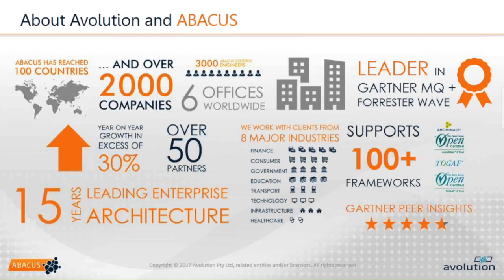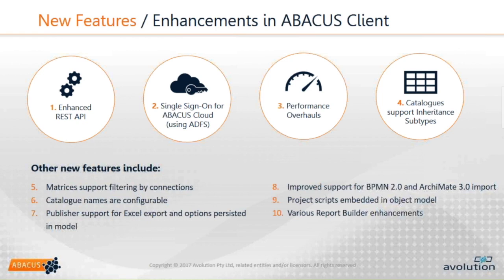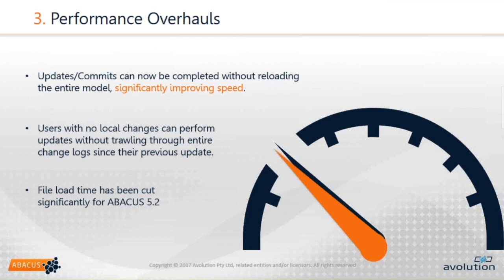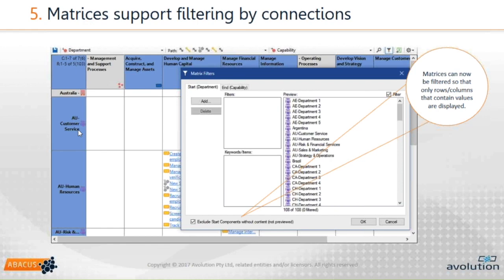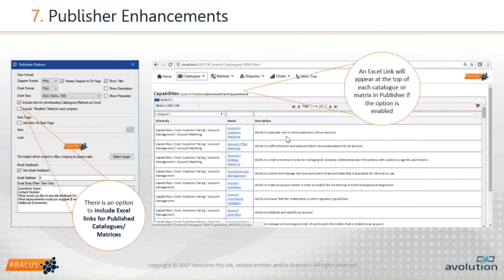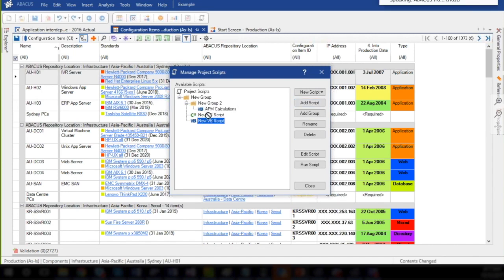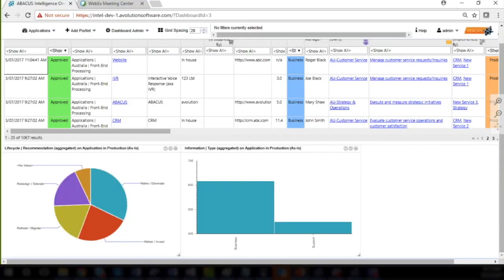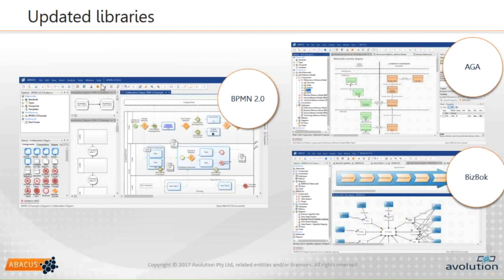Discover ABACUS 5.2 - The latest in EA Innovation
PLEASE NOTE: MORE RECENT RELEASES OF ABACUS ARE NOW AVAILABLE for details

LINKS BELOW

Built for enterprise architects by enterprise architects, ABACUS 5.2 allows you to streamline data management and modeling. It makes regular tasks quicker and more enjoyable. Free up time for delivering the analysis, roadmaps and reports which will guide your business.

Available both on-premise and in the cloud, with over 100+ new and improved features including simplified integrations, easier configuration, seamless user experience and responsive visualizations, ABACUS 5.2 is guaranteed to enhance your EA experience.